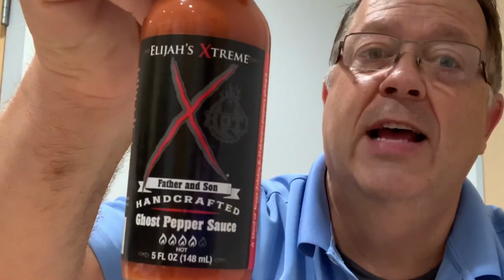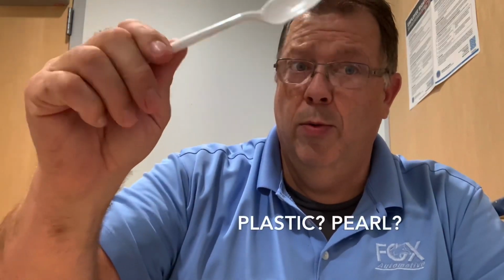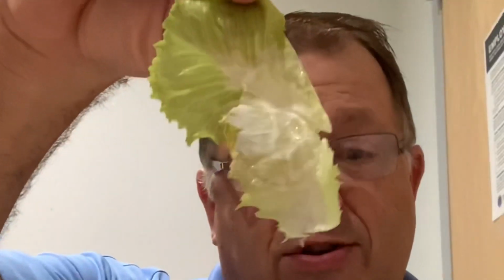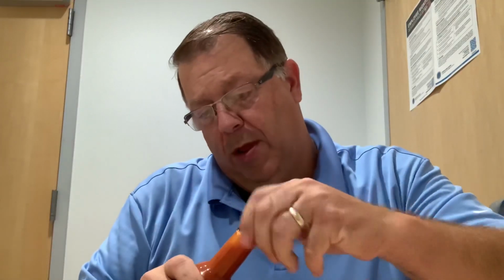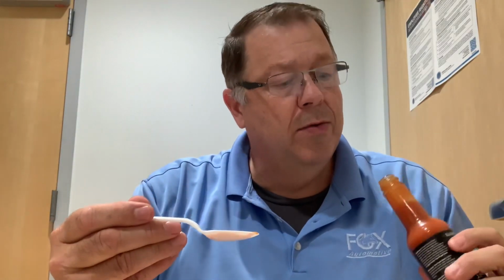**ASMR** GHOST PEPPER SAUCE by ELIJAH'S XTREME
Do you like ASMR? Then this is your bag baby. I try Elijah’s Extreme Ghost Pepper sauce on a chicken sandwich.

Do you like Chocolate? Of course you do. BLUMLOCO has gourmet hand made chocolates. Weather it's for a fancy occasion or just sitting on the couch, Abba Blum and his chocolatiers have what you need.
Are you looking for great tasting chocolate with some heat? He's got that too and much more. Go to Blumloco.com and tell em' Phil sent ya.

Fighter We all miss you Carolyn Kinnard.

Everything Spicy and KeepitSpicy Merchandise.

Free stuff and challenges are all possible by donations from you. I give away merchandise all the time.

Would you like to colab or send me a product to review?